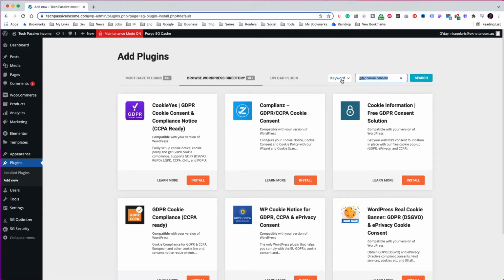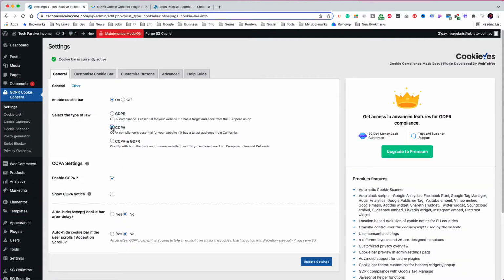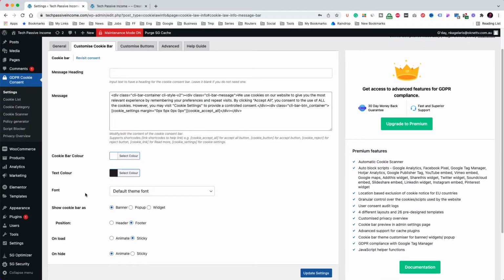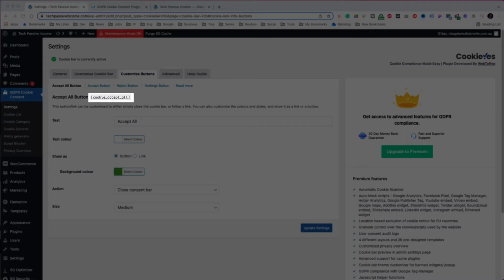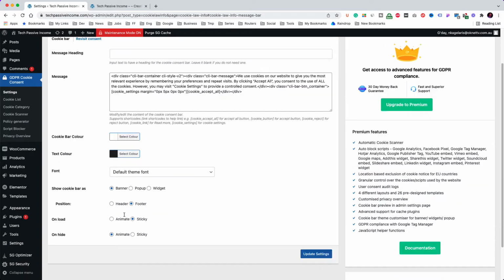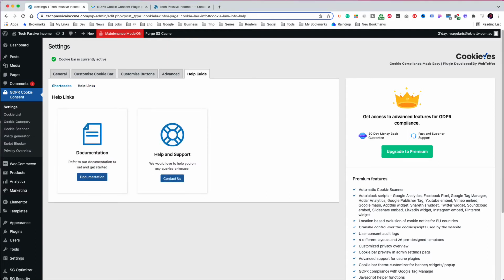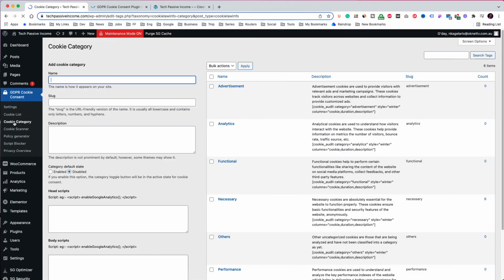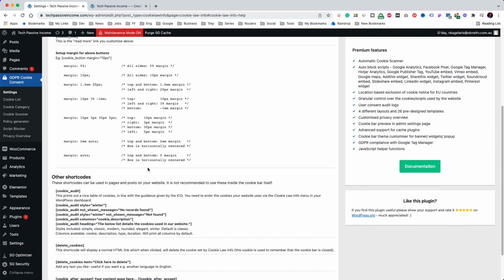What is GDPR Compliance - How to Install The Free GDPR Cookie Consent Plugin to WordPress - Jan 2022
Hi everyone,

today, in this video, we will see how we can create a cookie consent notice on your website and get compliant with GDPR and CCPA using the free version of the GDPR Cookie Consent plugin.

Timetable

00:04 What is GDPR
01:13 Installation of the GDPR Cookie Consent plugin
01:42 Settings of the GDPR Cookie Consent Plugin
03:59 Customise Cookie Bar
06:06 Customise Buttons
09:07 Advanced features - Delete Settings and Reset
09:27 Help Guide and Shortcodes
09:43 The Cookie-List
10:06 The Cookie Scanner
10:23 Policy Generator
11:00 Script Blocker
11:19 Cookie Categories
12:36 Privacy Overview
13:03 Demo of the final outcome

→ WPGoPro.com